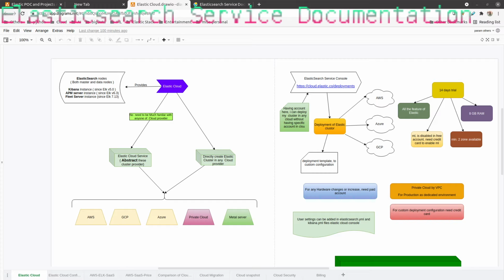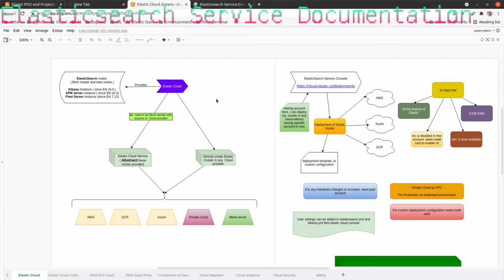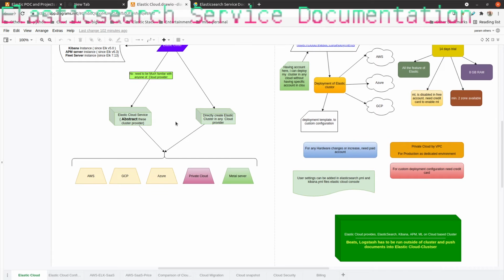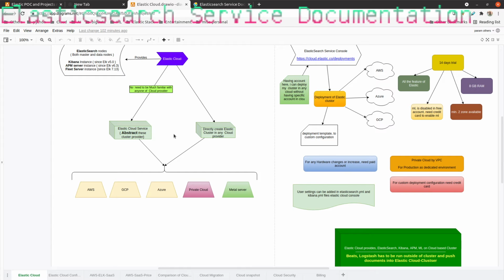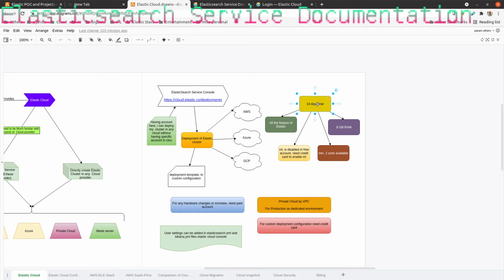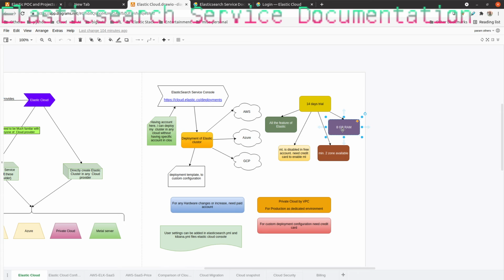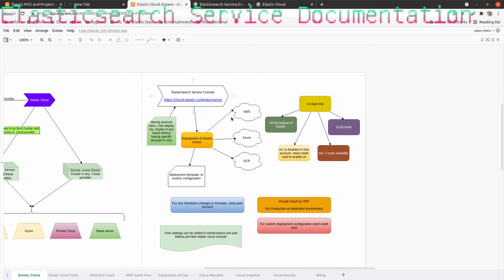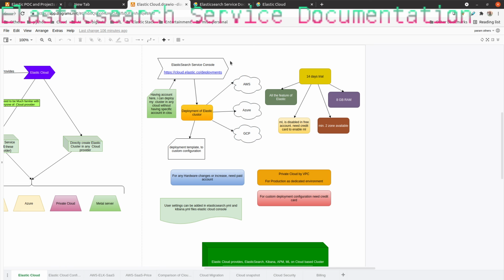ElasticSearch Service Introduction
What is ElasticSearch service and what it provides